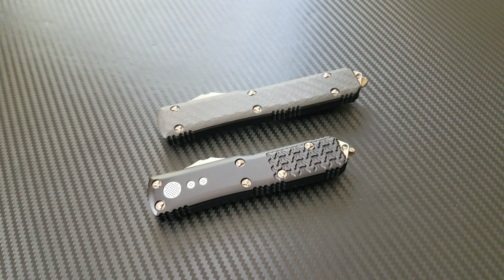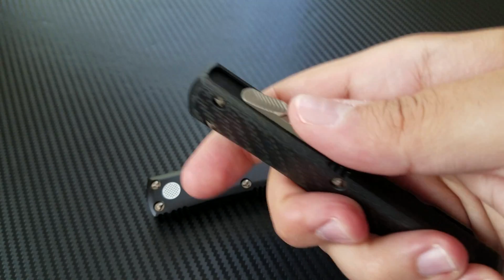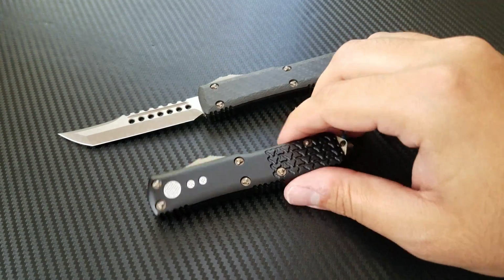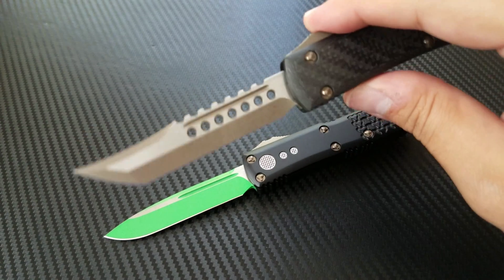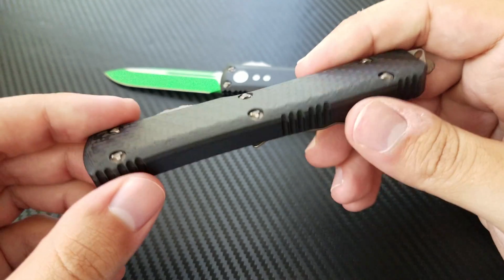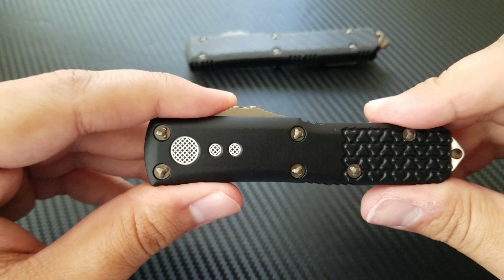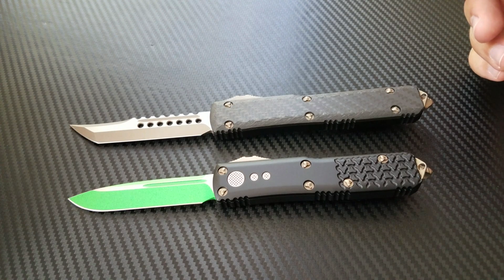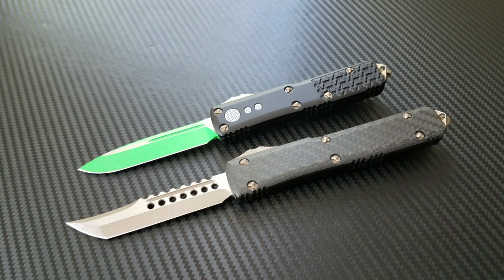Microtech Ultratech and UTX-85 Jedi Master Knife Consult - The Force is Strong With These Knives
My thoughts on 2 of Microtech's most popular OTF models, the Ultratech and the UTX-85.  These are a couple of special editions sent to me by my friend Nico.  Really cool knives that make me want a Boba Fett OTF...